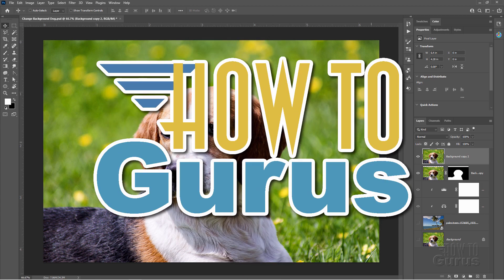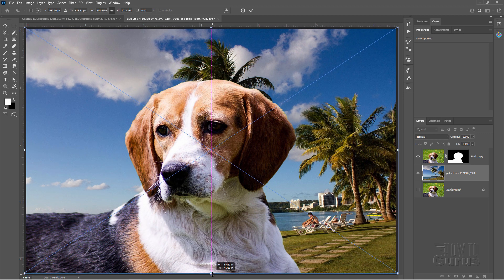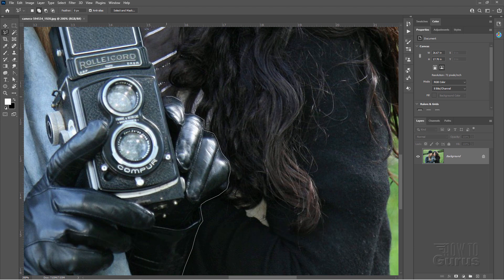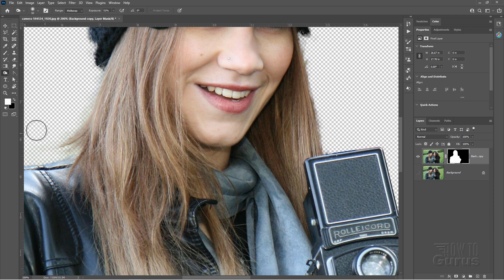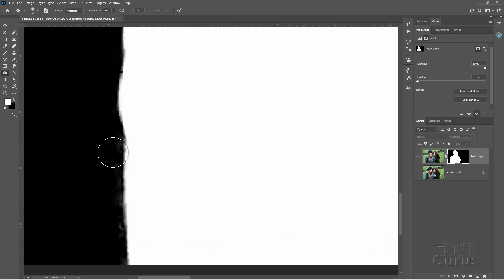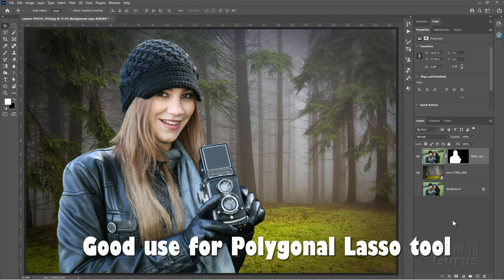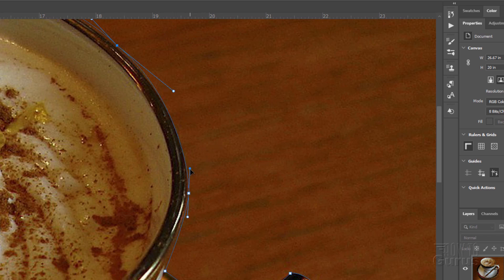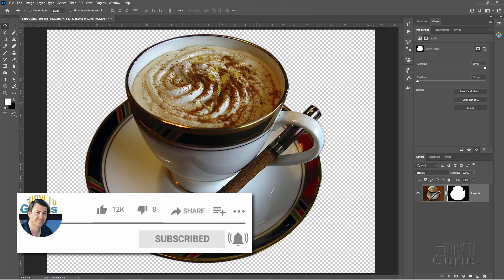How You Can Remove a Background In Photoshop the Easy Way!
Photoshop background removal

Using tools like Select Subject plus Select and Mask.

I show you how to use Photoshop background removal easily with the right tool and best tricks.

00:00 Photoshop Elements Background Removal
00:17 Using Select Subject
00:29 Using Select and Mask to Refine Edge
00:55 Output to New Layer with Layer Mask
01:07 Edit Layer Mask directly
01:40 Use File/Place to add new background
02:05 Adjust position of subject
02:15 Adjust colors and values
03:19 Tricky Background Removal
03:37 Use Polygonal Lasso Tool for difficult selections
04:31 Doing the tricky selection area
05:15 Using Select and Mask
05:37 Brush along edge to clean up mask
05:50 Brush into hair for best results
06:26 Sometimes Refine Edge won't work
07:05 Increasing Contrast of mask sometimes helps
07:22 Output to New Layer with Layer Mask
07:40 Spot increase contrast on Layer Mask
08:43 Clean up on actual Layer Mask
09:18 You can paint white for more clean up
10:05 Blur hard edges
10:40 Background Removal add new background
11:28 Using the Pen Tool for curved edges
11:46 Use the Curvature Pen Tool
12:44 Use Direct Selection Tool to modify curve points
14:02 Convert Tool converts between curved and straight points
16:05 Convert Path to Selection
16:28 Use Layer Mask button
16:38 Like Share Subscribe